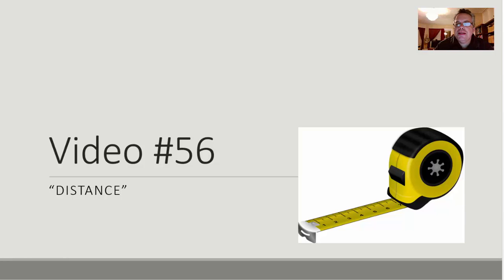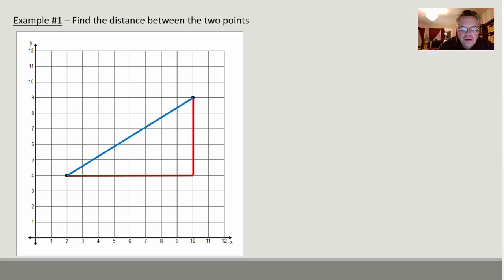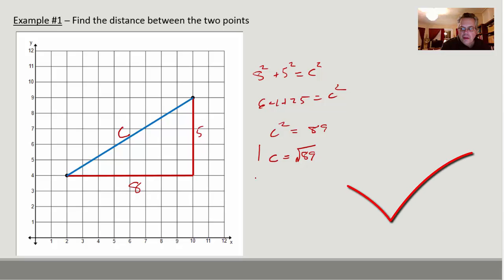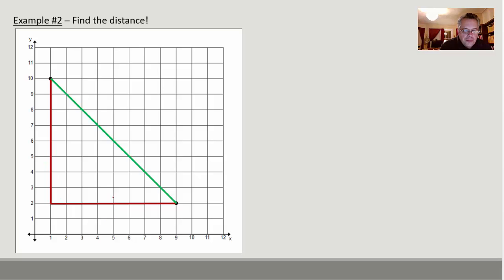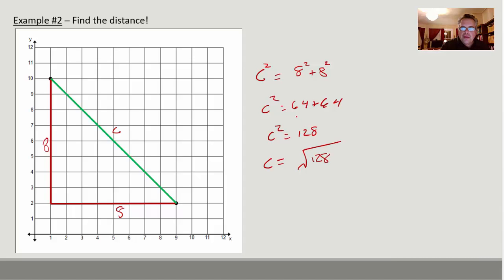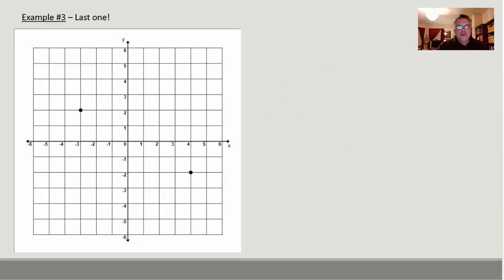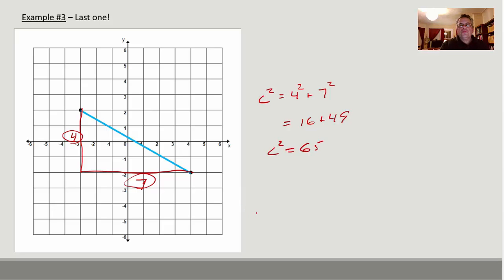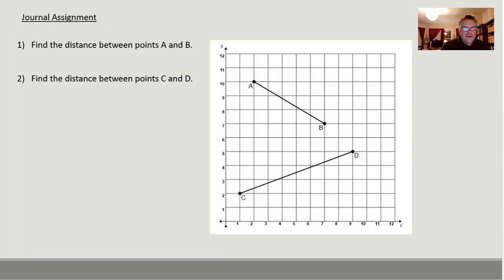Video 56 Distance